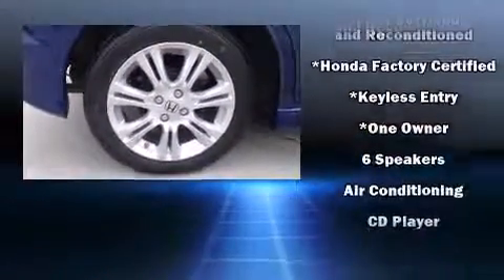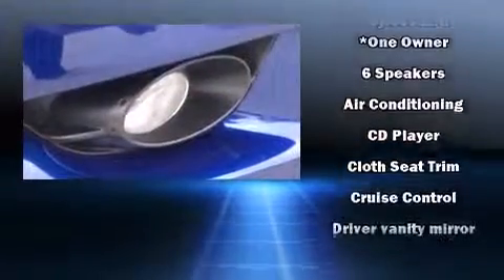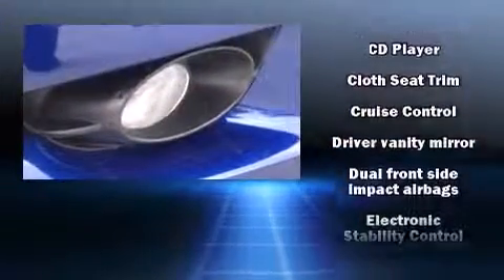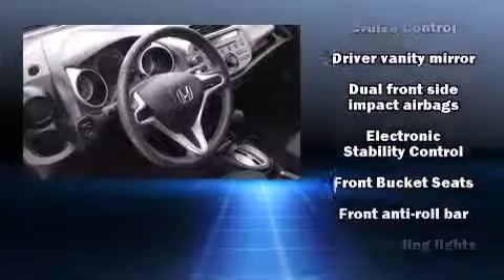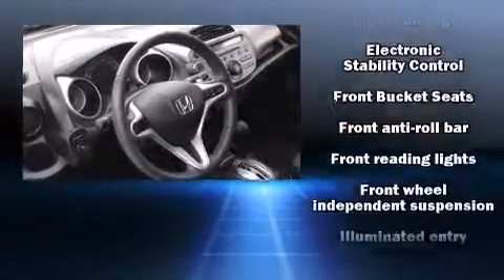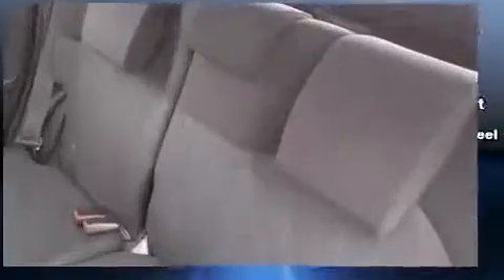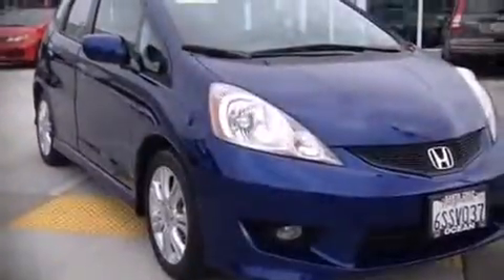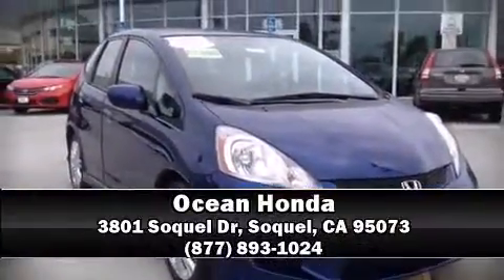2011 Honda Fit Sport in Soquel, CA 95073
Ocean Honda
3801 Soquel Dr

Discerning drivers will appreciate the 2011 Honda Fit. With less than 30,000 miles on the odometer, this vehicle rocks its class with 4-cylinder efficiency and distinctive styling! Smooth gearshifts are achieved thanks to the efficient 4 cylinder engine, and for added security, dynamic Stability Control supplements the drivetrain. Top features include remote keyless entry, a rear window wiper, 1-touch window functionality, front bucket seats, air conditioning, tilt and telescoping steering wheel, power door mirrors, and power windows. Storage solutions are integrated throughout the interior, demonstrating thoughtful attention to detail. Audio features include a CD player with MP3 capability, and 6 well positioned speakers. Passenger security is always assured thanks to various safety features, such as: dual front impact airbags, head curtain airbags, traction control, anti-whiplash front head restraints, ignition disabling, and ABS brakes. Brake assist technology provides extra pressure when applying the brakes. This vehicle has achieved Certified Pre-Owned status, by passing Honda's comprehensive certification process, including an exhaustive 150-point inspection! Our sales staff will help you find the vehicle that you've been searching for. We'd be happy to answer any questions that you may have. Please don't hesitate to give us a call.